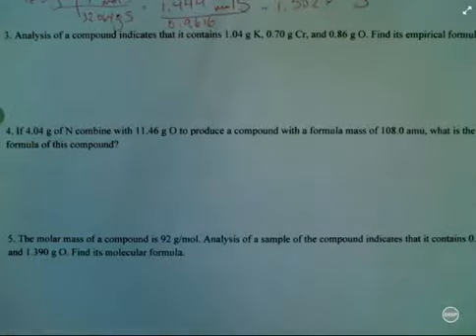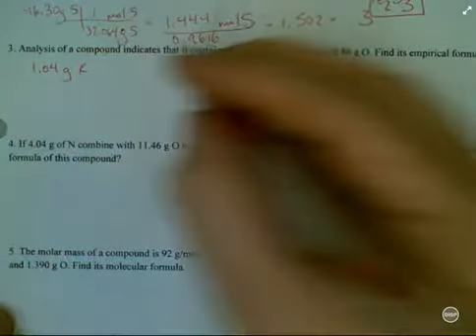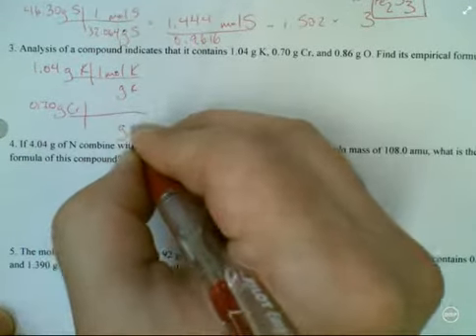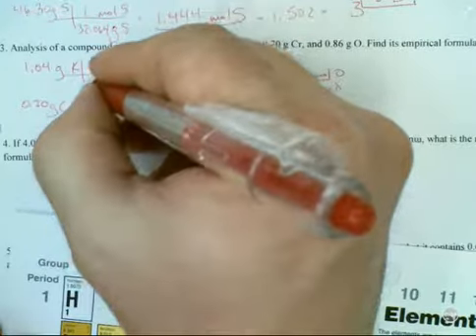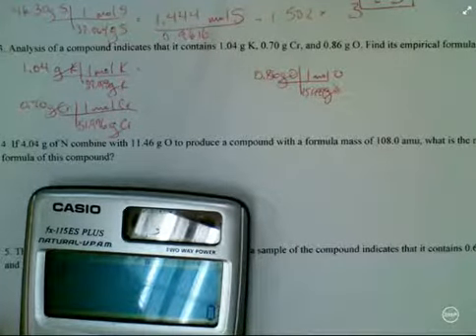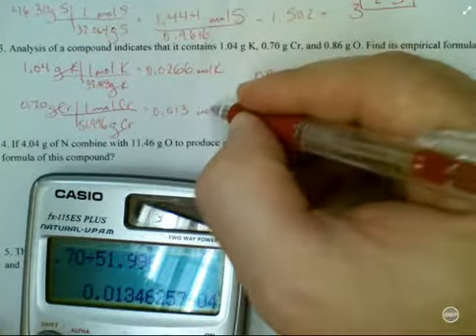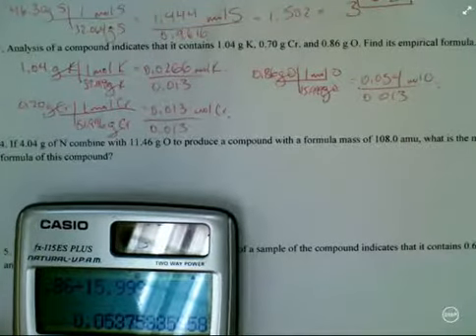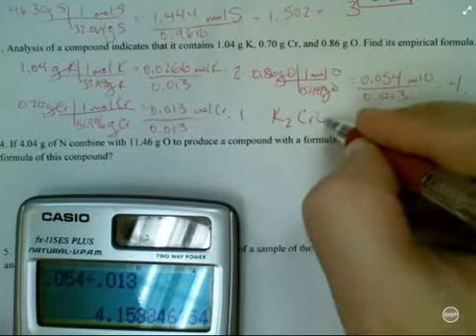Chem Ch 07-4 Swing Day Sample Problems #3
In this video, we go over Ch 07-4 Swing Day Sample Problems #3.